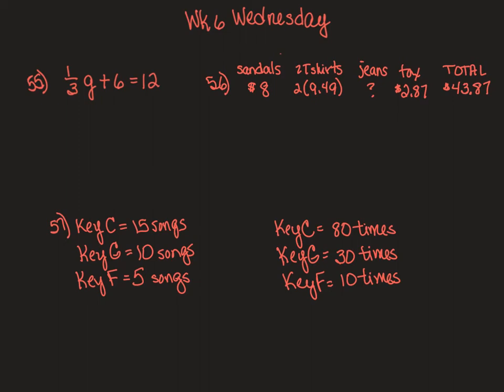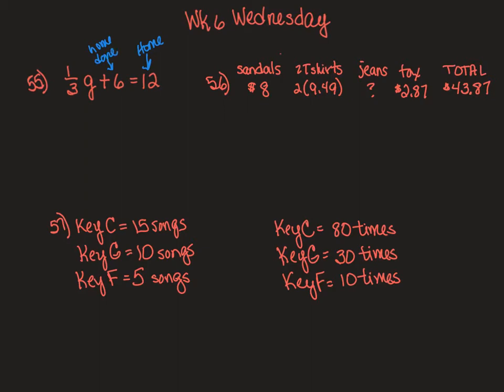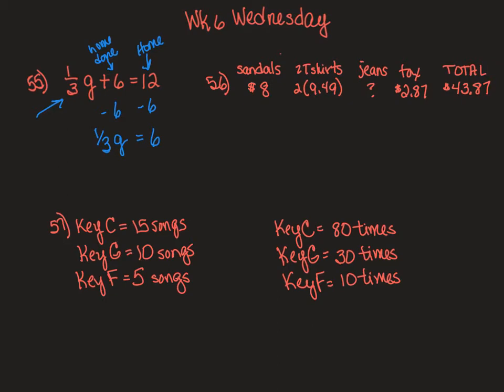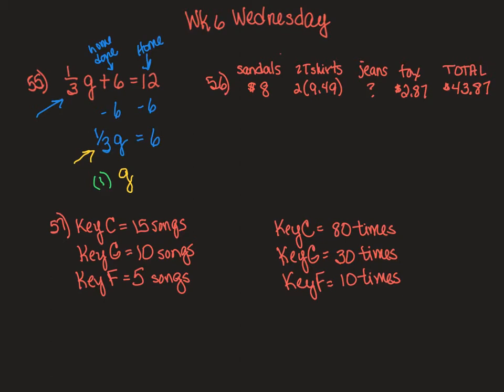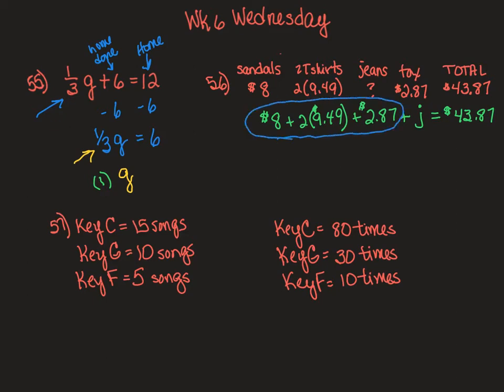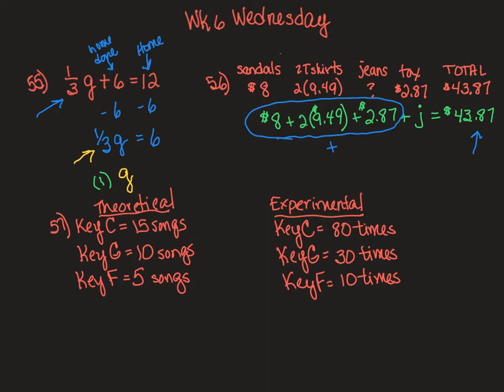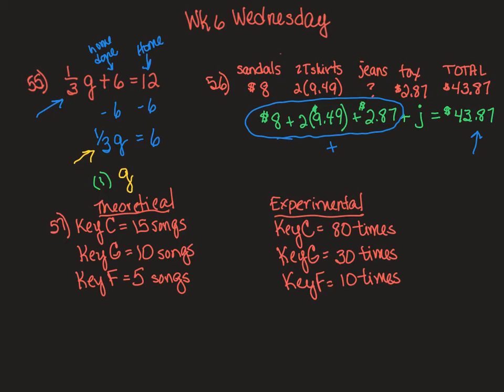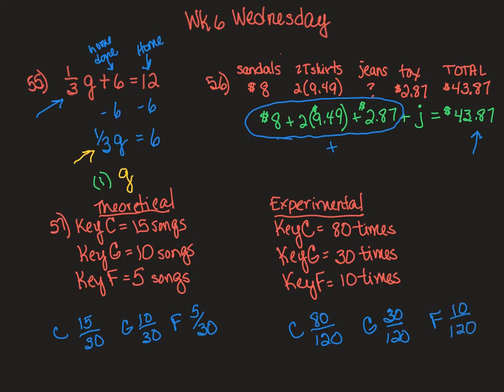Wk 6 Wednesday